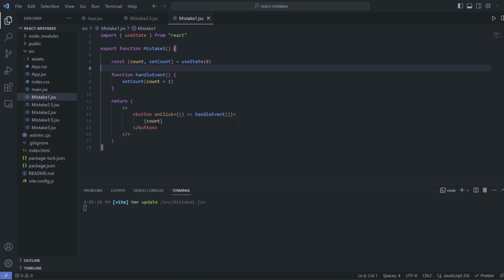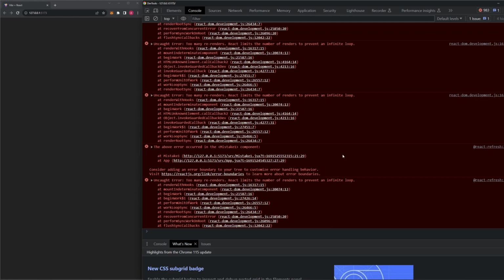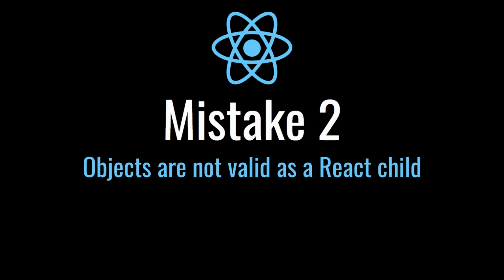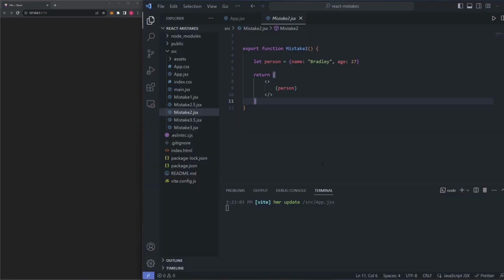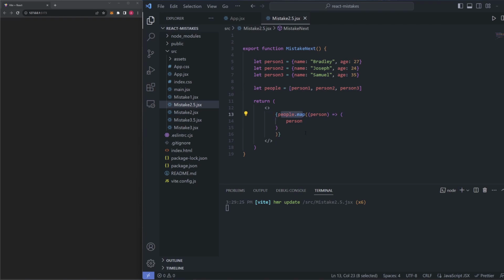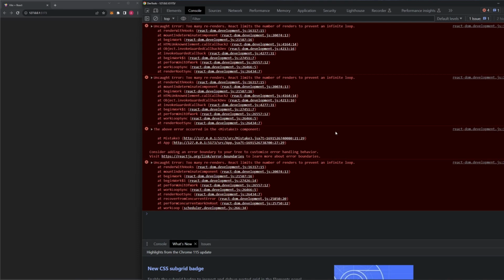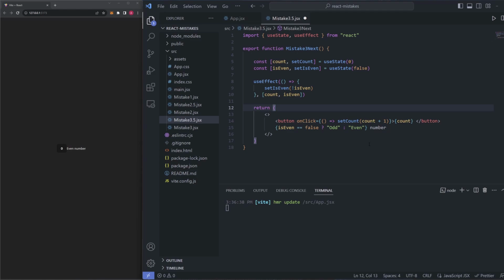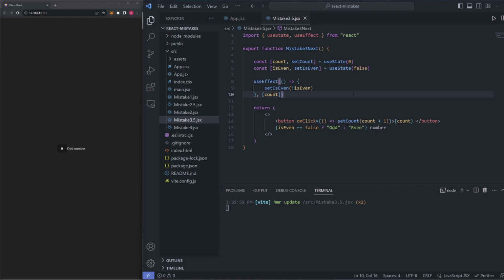Top 3 Mistakes React Beginners Make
New to React? In this short video we're going to cover 3 of the most common mistakes that beginners are likely going to make when building web apps with React. Avoiding these mistakes will be crucial to your success with React!

It helps tremendously for the YouTube algorithm to promote my videos! :)

Timestamps:
0:00 - Mistake 1
1:35 - Mistake 2
3:42 - Mistake 3